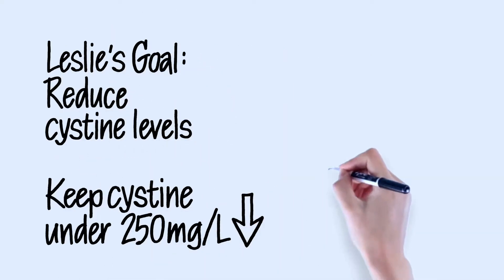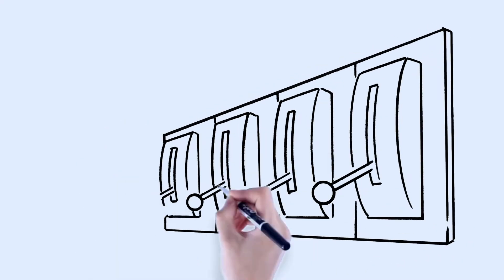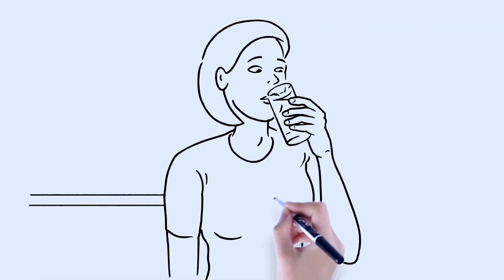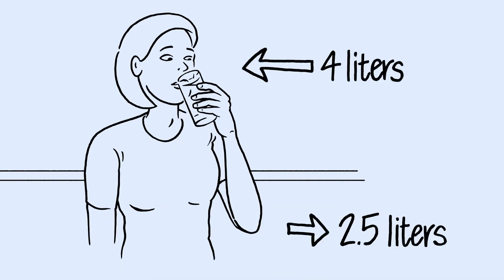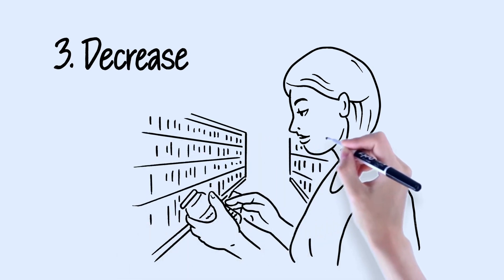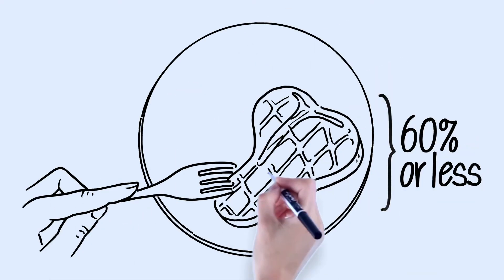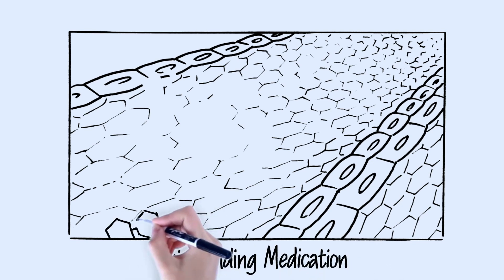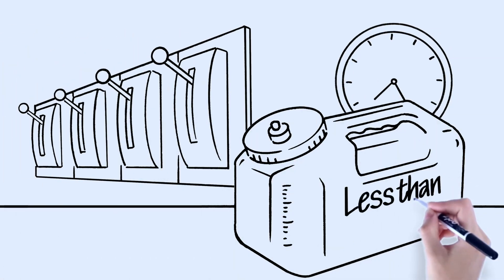Understanding the Levers to Cystine Stone Prevention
Learn about the 4 key levers to cystine stone prevention: fluid intake, urinary pH, diet and thiol reducing medications in this educational video.